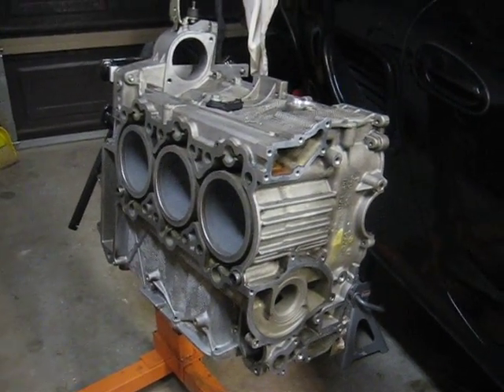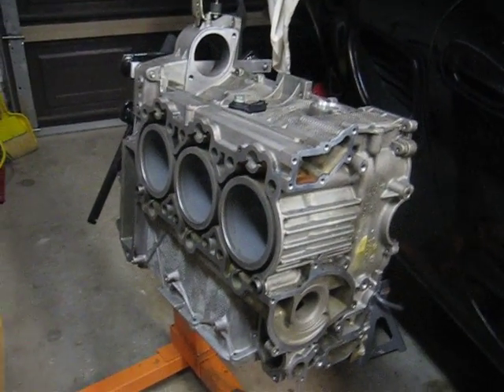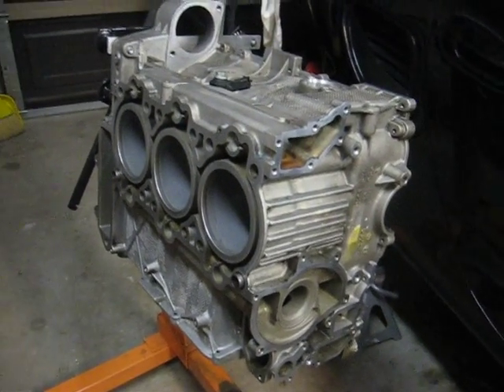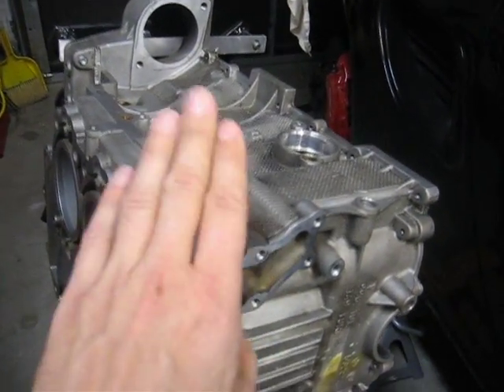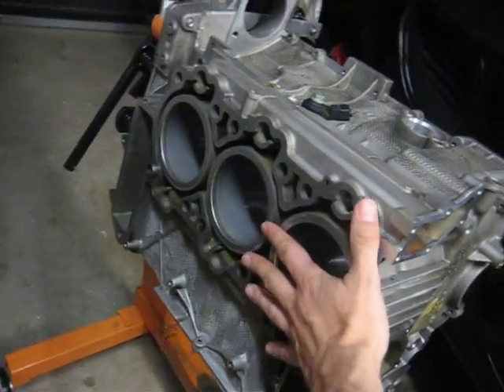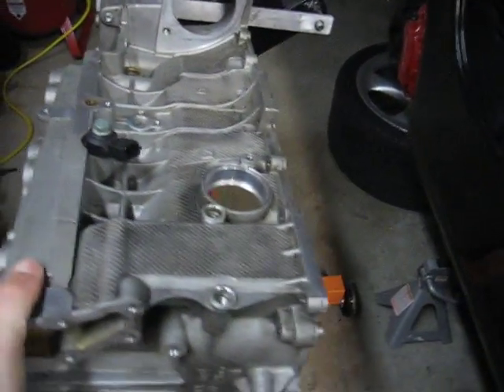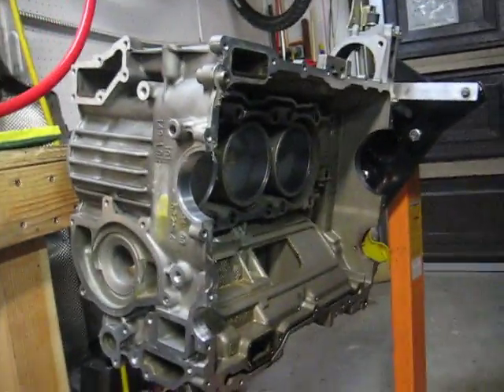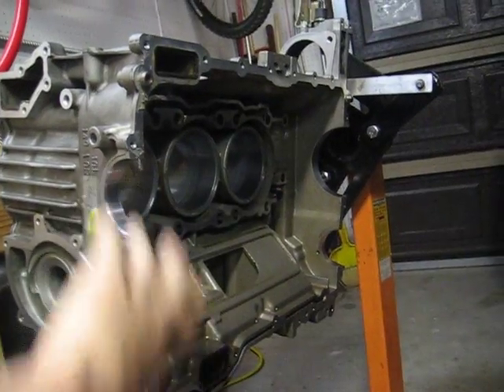Porsche Boxster S Engine Assembly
Crankcase half 1-3 for the Porsche Boxster S. Cleaned, and getting ready for reassembly